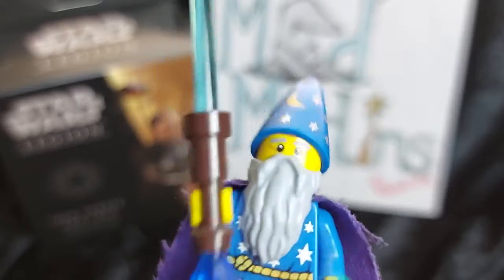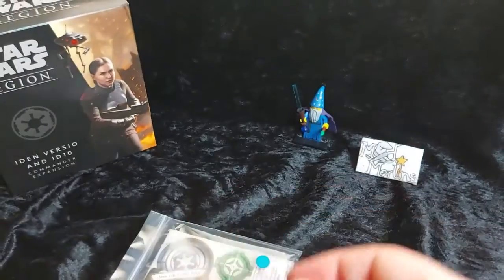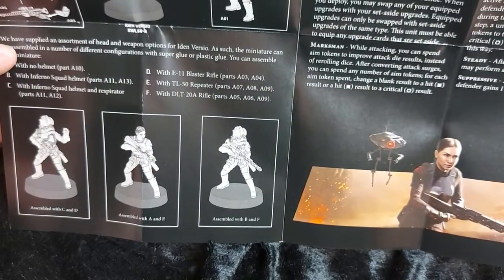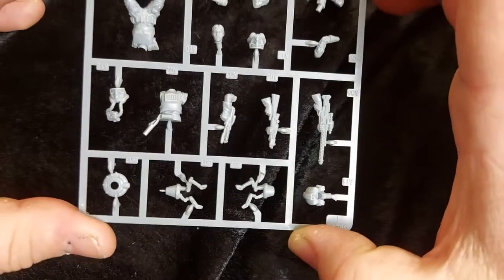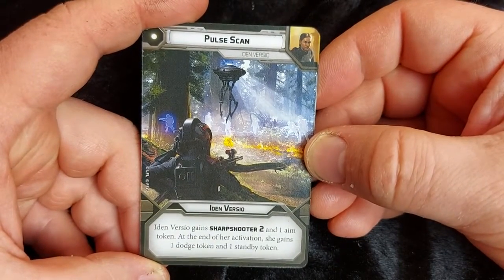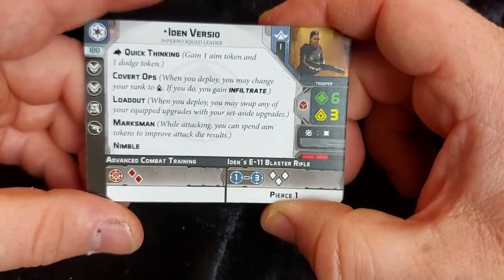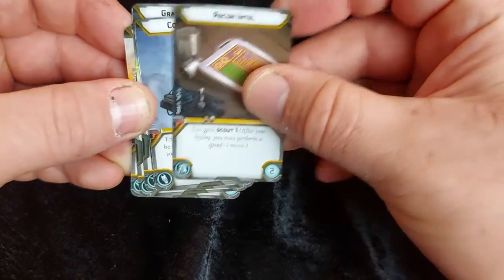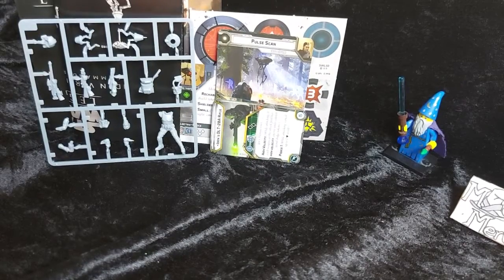Star Wars Legion, Iden Versio - a Mad Merlins unboxing.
Happy May 4th everyone!

Long live the Empire! Time to take back what is ours with the Iden Versio commander expansion for Star Wars Legion.